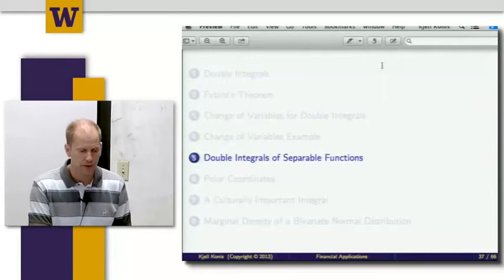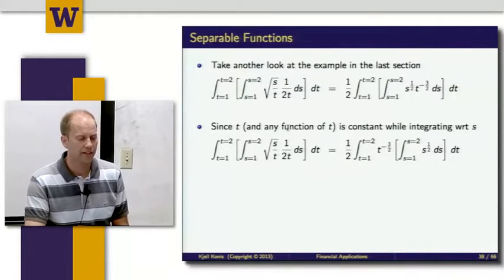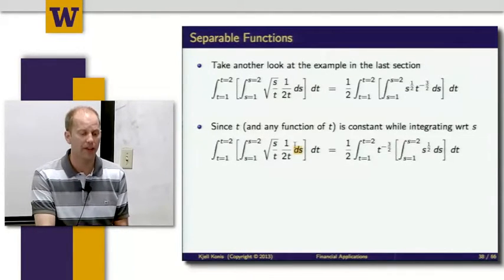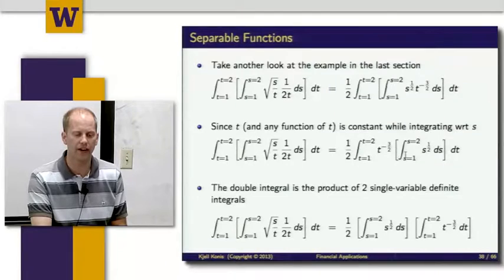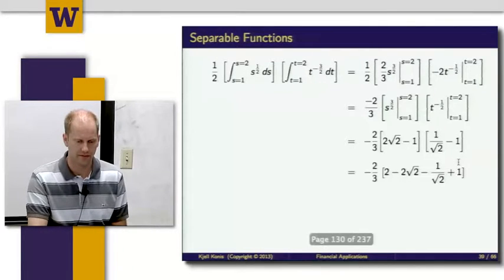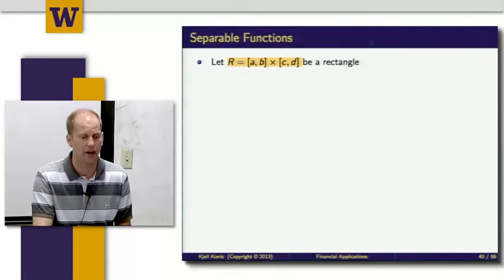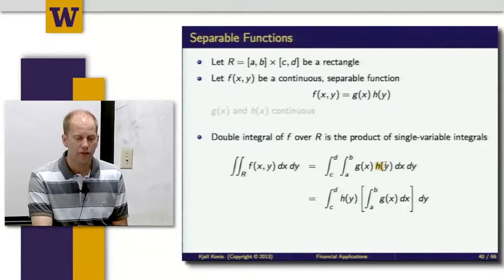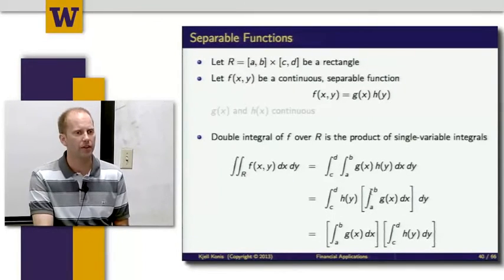Mathematical Methods for Quantitative Finance 5 5 W4 5 – Double Integrals Of Seperation Functions 75